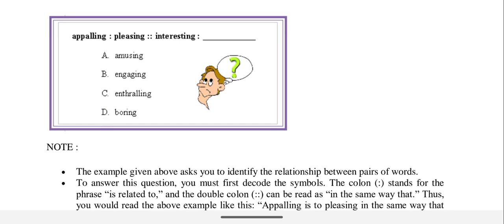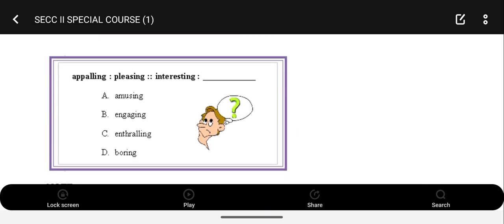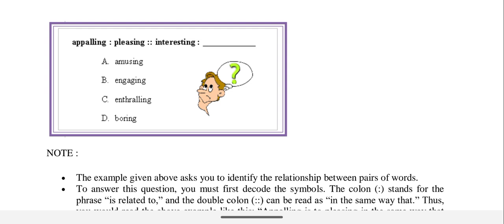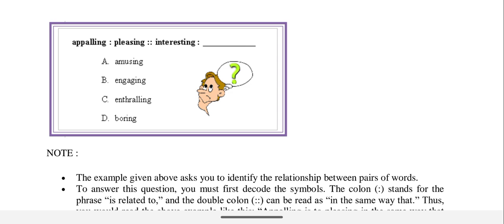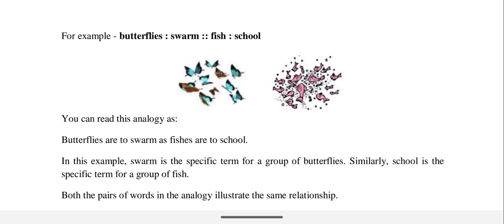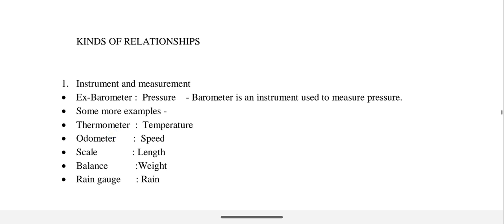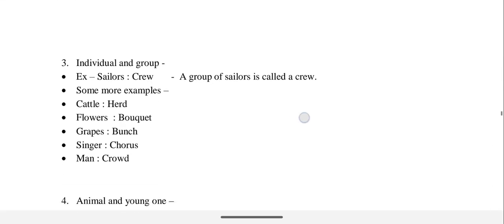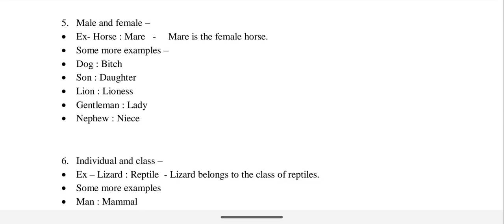+3 2nd semester and 4th semester Quantitative aptitude and logical thinking sec logical thinking